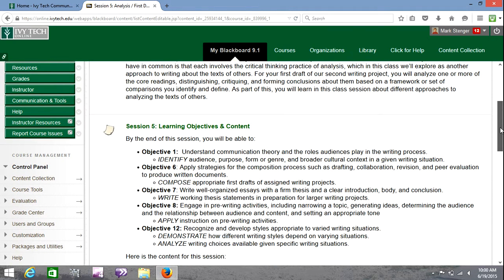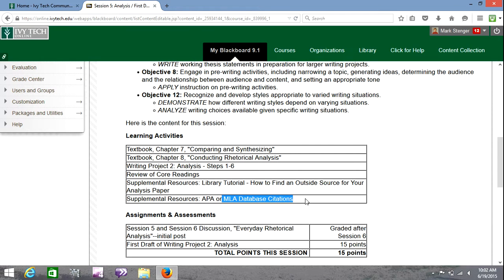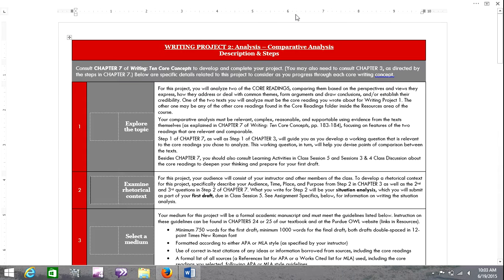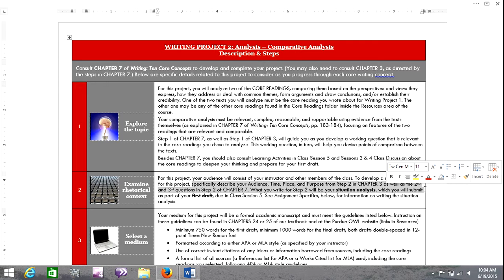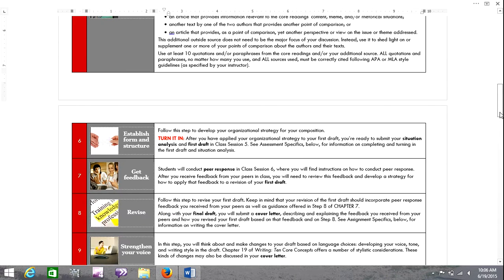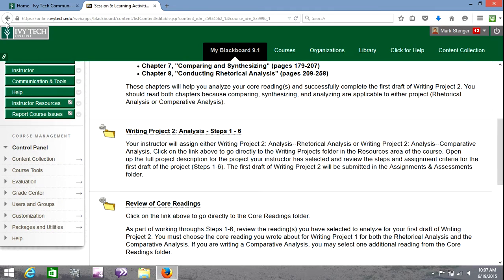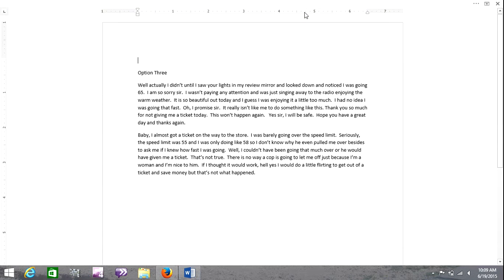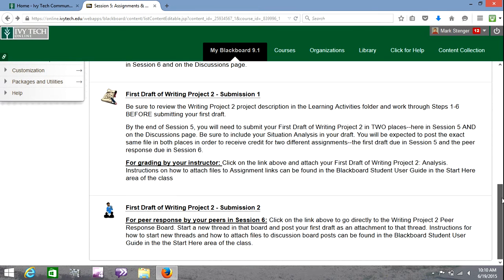Ivy Tech English 111 Summer 2015 Session Five